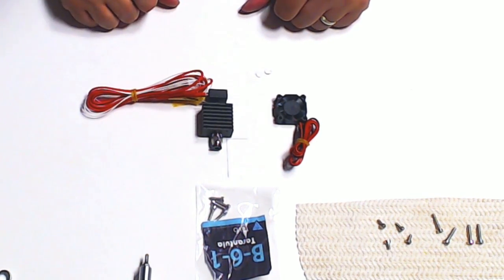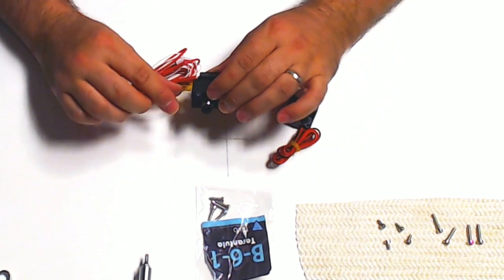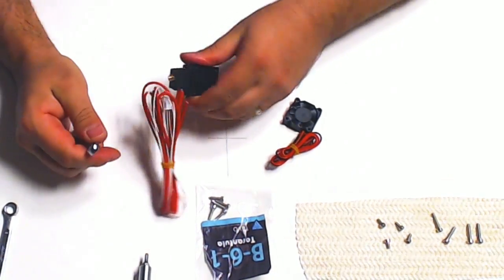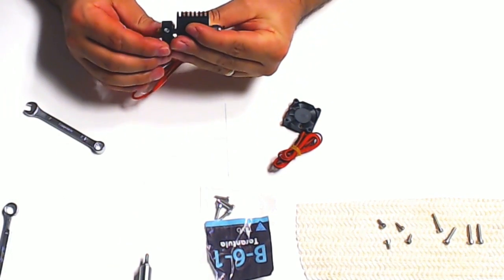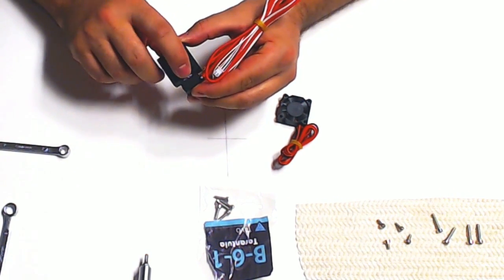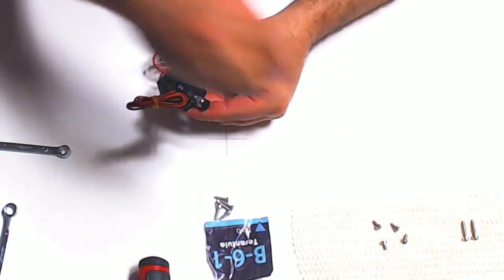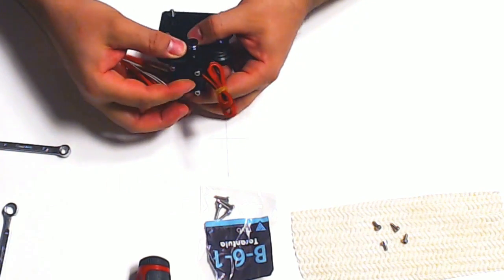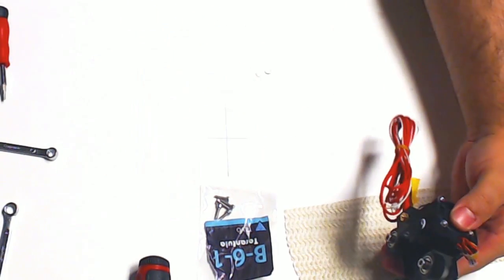Tevo Tarantula Assembly - Step 1b - Hot End